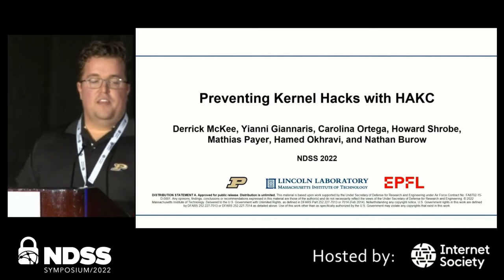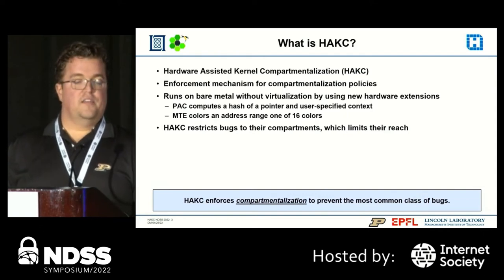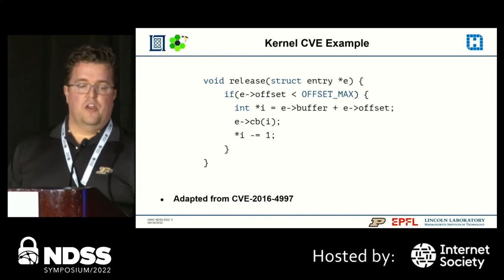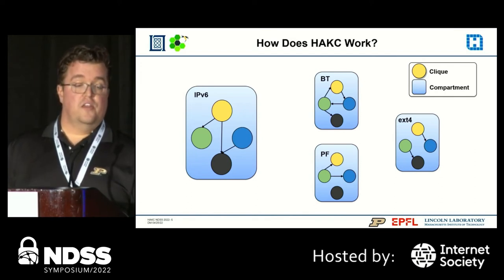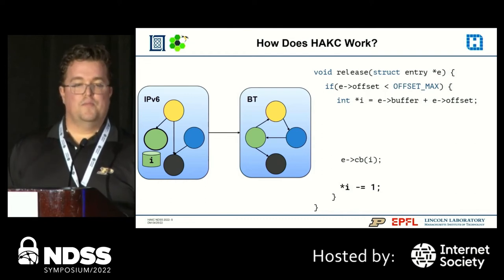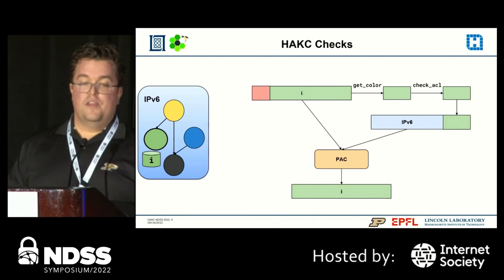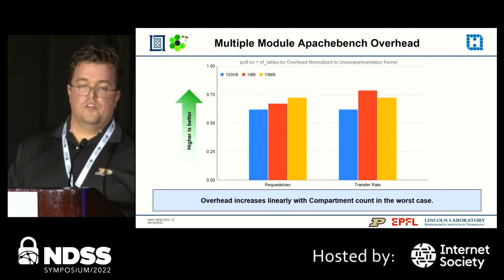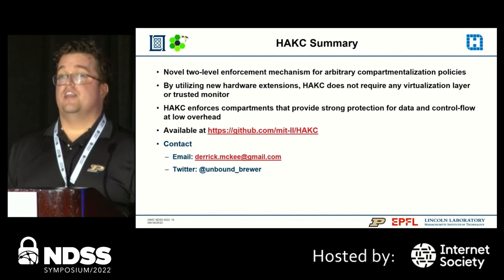NDSS 2022 Session 7B-1 Room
SESSION 7B-1 Preventing Kernel Hacks with HAKCs

Commodity operating system kernels remain monolithic for practical and historical reasons.All kernel code shares a single address space, executes with elevated processor privileges, and has largely unhindered access to all data, including data irrelevant to the completion of a specific task. Applying the principle of least privilege, which limits available resources only to those needed to perform a particular task, to compartmentalize the kernel would realize major security gains, similar to microkernels yet without the major redesign effort. Here, we introduce a compartmentalization design, called a Hardware-Assisted Kernel Compartment (HAKC), that approximates least privilege separation, while minimizing both developer effort and performance overhead. HAKC divides code and data into separate partitions, and specifies an access policy for each partition. Data is owned by a single partition, and a partition's access-control policy is enforced at runtime, preventing unauthorized data access. When a partition needs to transfer control flow to outside itself, data ownership is transferred to the target, and transferred back upon return. The HAKC design allows for isolating code and data from the rest of the kernel, without utilizing any additional Trusted Computing Base while compartmentalized code is executing. Instead, HAKC relies on hardware for enforcement.

Loadable kernel modules (LKMs), which dynamically load kernel code and data providing specialized functionality, are the single largest part of the Linux source base. Unfortunately, their collective size and complexity makes LKMs the cause of the majority of CVEs issued for the Linux kernel. The combination of a large attack surface in kernel modules, and the monolithic design of the Linux kernel, make LKMs ideal candidates for compartmentalization. To demonstrate the effectiveness of our approach, we implement HAKC in Linux v5.10 using extensions to the Arm v8.5-A ISA, and compartmentalize the `ipv6.ko` LKM, which consists of over 55k LOC. The average overhead measured in `Apachebench` tests was just 1.6%--24%. Additionally, we compartmentalize the `nf_tables.ko` packet filtering LKM, and measure the combined impact of using both LKMs. We find a reasonable linear growth in overhead when both compartmentalized LKMs are used. Finally, we measure no significant difference in performance when using the compartmentalized `ipv6.ko` LKM over the unmodified LKM during real-world web browsing experiments on the Alexa Top 50.

SLIDES

AUTHORS
Derrick McKee (Purdue University), Yianni Giannaris (MIT CSAIL), Carolina Ortega (MIT CSAIL), Howard Shrobe (MIT CSAIL), Mathias Payer (EPFL), Hamed Okhravi (MIT Lincoln Laboratory), Nathan Burow (MIT Lincoln Laboratory)